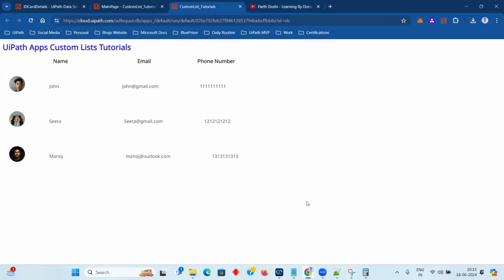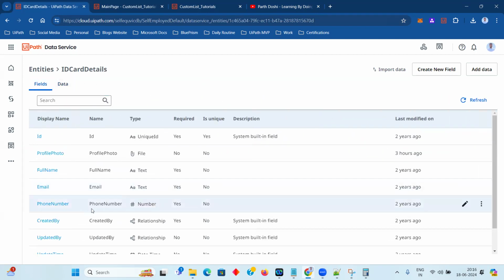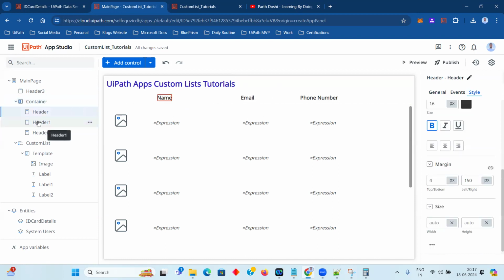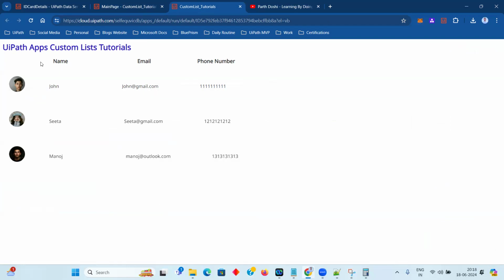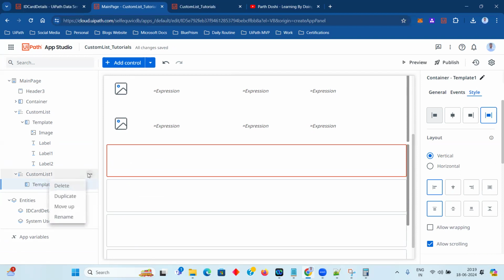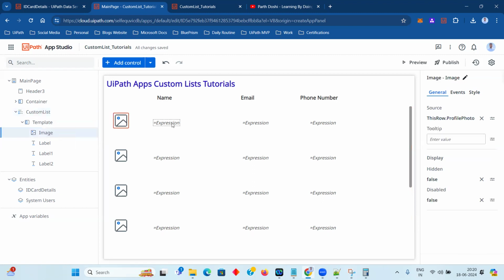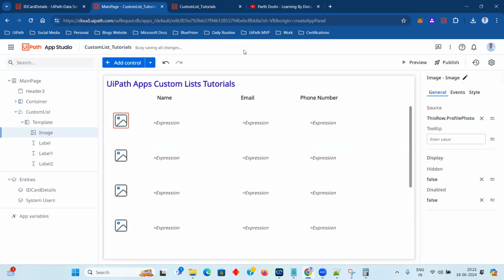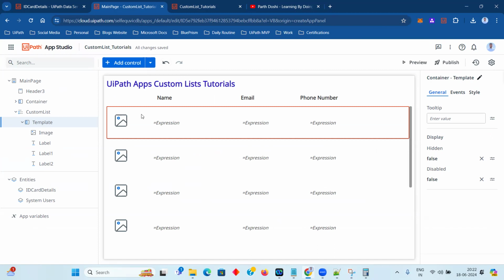UiPath Apps Custom List - Tutorial 1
Welcome to our latest UiPath tutorial!

In this video, we'll dive deep into the UiPath Apps Custom Lists Control and explore its powerful features by creating a basic app to display employee details, including profile pictures.

🔹 What You'll Learn:

1) Understanding what UiPath Apps Custom Lists Control is and how it can be utilized.
2) A step-by-step guide to creating a basic app to display employee details.
3) How to incorporate profile pictures into your custom list.
4) Tips and tricks for leveraging custom lists to enhance your UiPath applications.